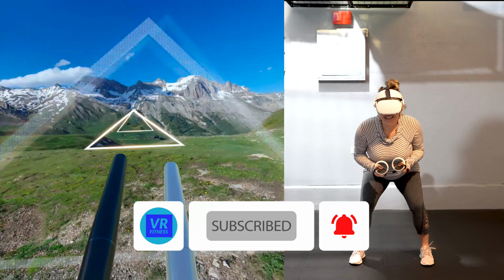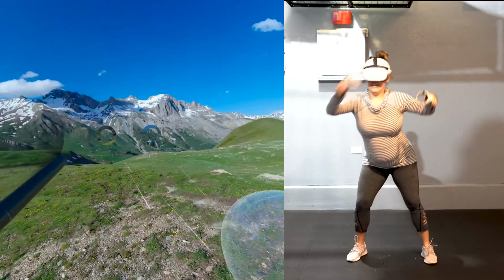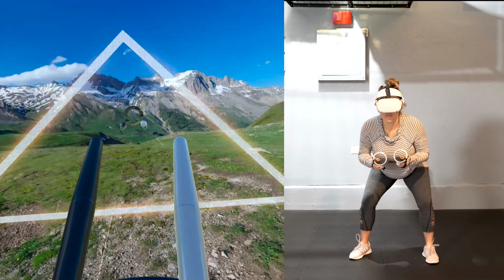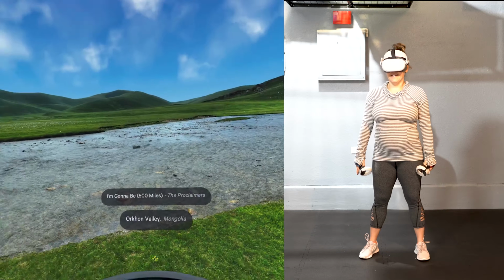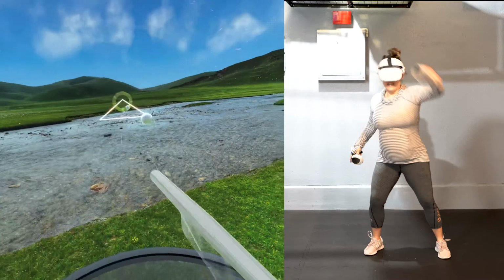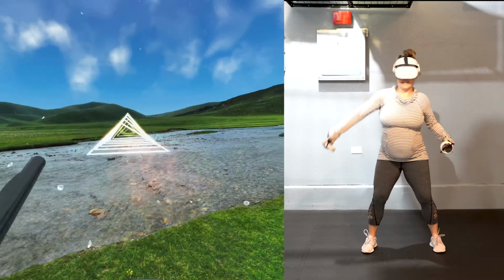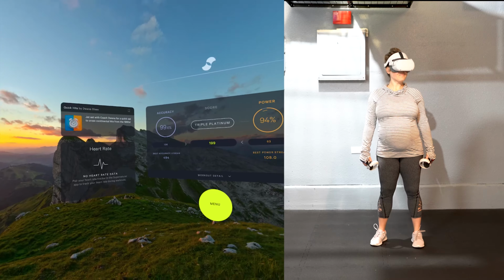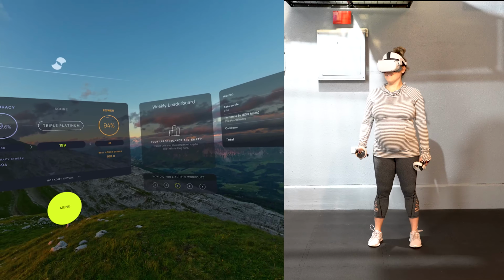Supernatural VR workout at 34 weeks pregnant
Can VR be used for prenatal fitness? Yes, quite well actually.

Jessica tries out her first Supernatural class and enjoyed it. Low impact cardio, solid burn, and overall a good time. A great alternative from the crowded gyms and intense classes you'd find out in the wild.

Headset: Meta Quest 2
Game: Supernatural
Class: Quick Hits - Retrofit (Light , 9 min, Flow)

0:00 - Workout
8:00 - Cooldown
9:04 - Class impressions